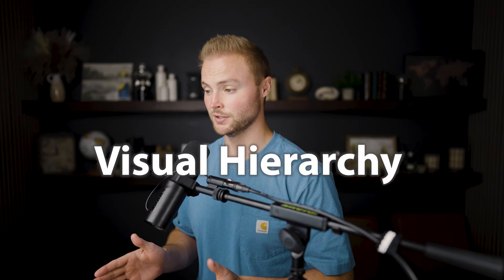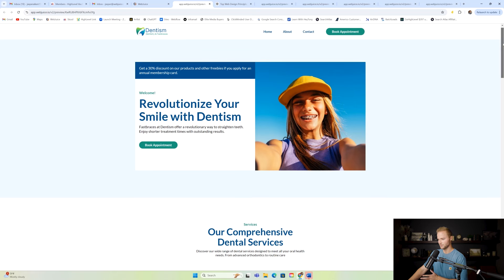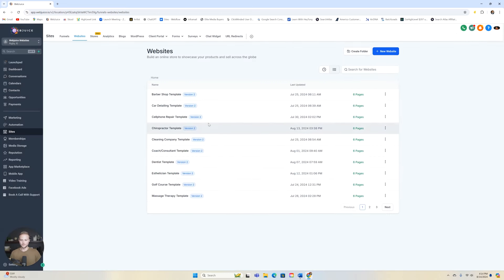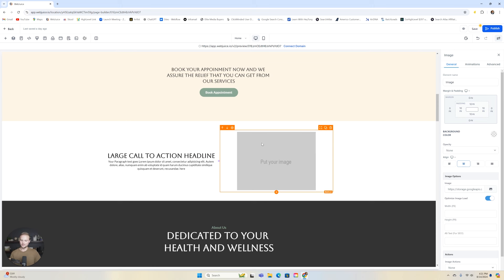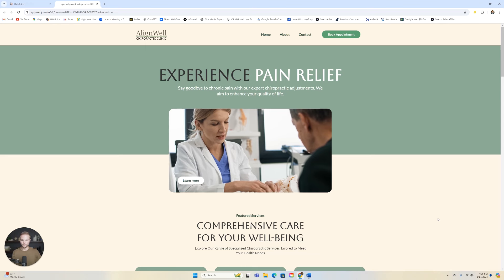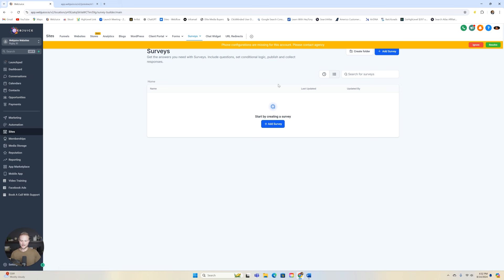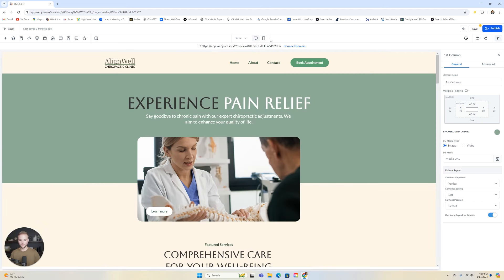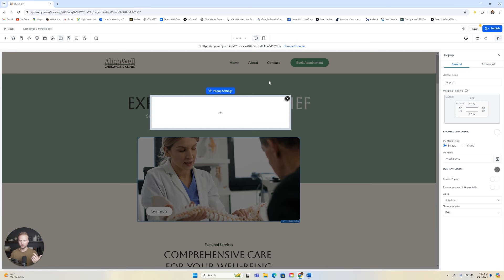GoHighLevel Website Design Masterclass (Design + Building + SEO)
Learn how to design, build, and optimize websites using the GoHighLevel website builder!

0:00 - Intro To GoHighLevel Website Design
0:18 - Web Design Principals
10:52 - Building Websites in GoHighLevel
46:35 - SEO and Website Optimization
1:03:41 - Outro